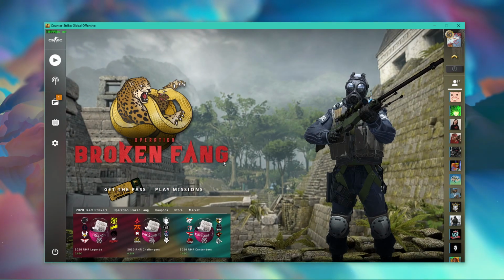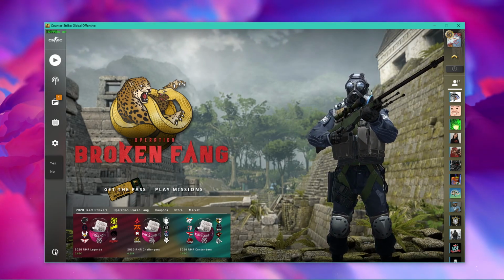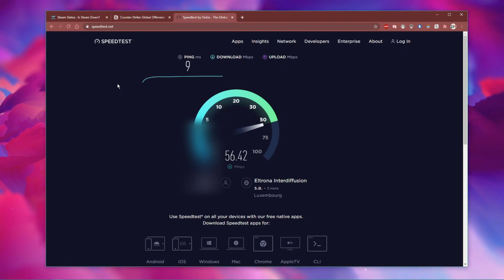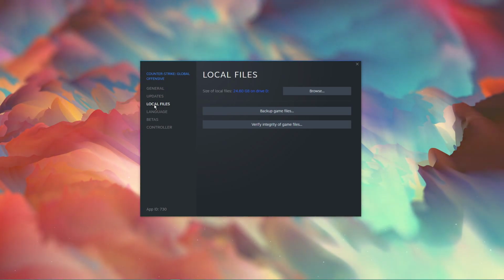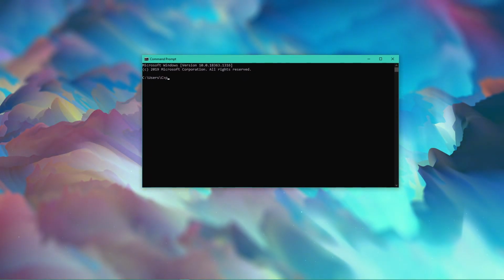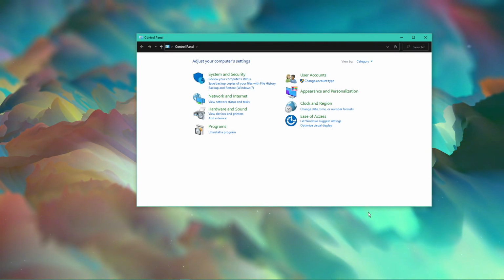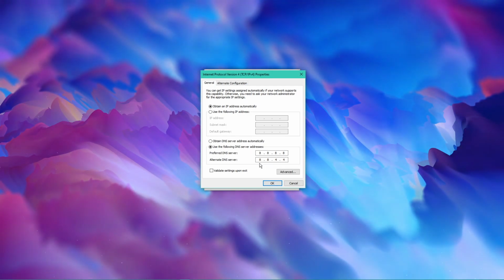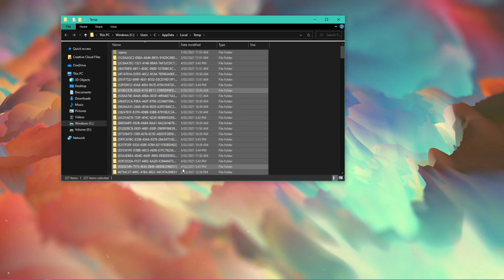CSGO - How To Fix High Ping & Packet Loss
A short tutorial on how to fix a high ping and packet loss while playing Counter Strike Global Offensive.

Timestamps:
0:00 - Introduction
0:15 - In-Game Settings
0:59 - Account for VPN
1:08 - Verify Server Status
1:41 - Test Own Connection
1:59 - Connection Improvement Tips
2:12 - Launch Options & Verify Integrity
3:03 - Resource Monitor
3:38 - Command Prompt
4:19 - Change DNS Server Address
5:30 - Task Manager
5:50 - Verify Connection to ISP
6:04 - Delete Temporary Files